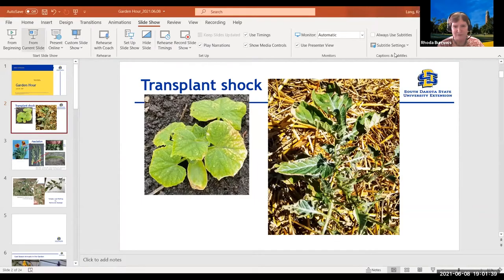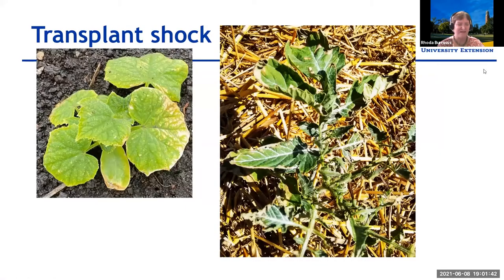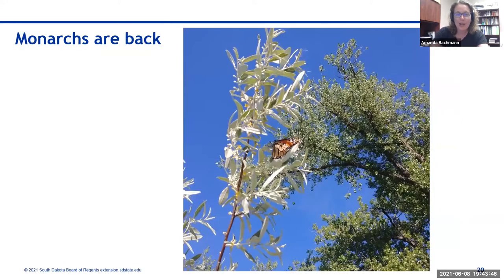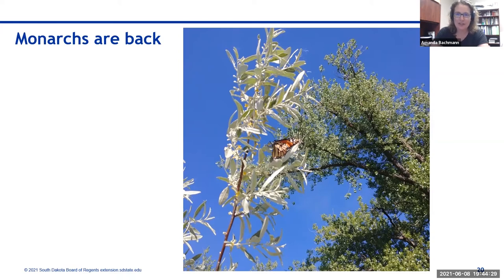2021 Garden Hour: June 8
In this June 8, 2021 presentation Christina Lind, Assistant Gardener/Education Coordinator; Rhoda Burrows, Professor & SDSU Extension Horticulture Specialist; Kristine Lang, SDSU Extension Consumer Horticulture Specialist; and Amanda Bachmann SDSU Extension Pesticide Education & Urban Entomology Field Specialist presented gardening information as well as answered questions. Topics include transplant shock, asparagus fasciation, herbicide damage, heat stress, proper drainage, pests to keep an eye out for, and the latest news from McCrory Gardens.